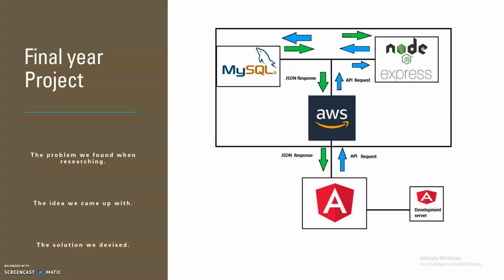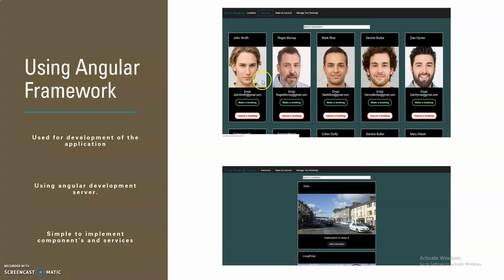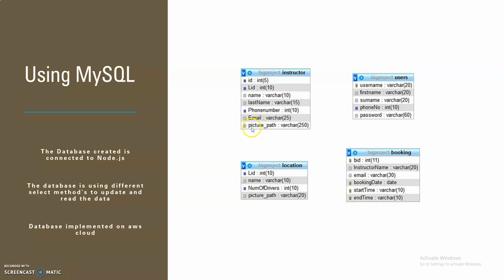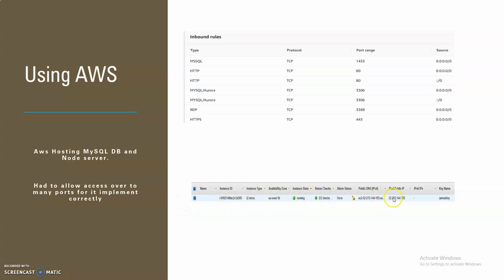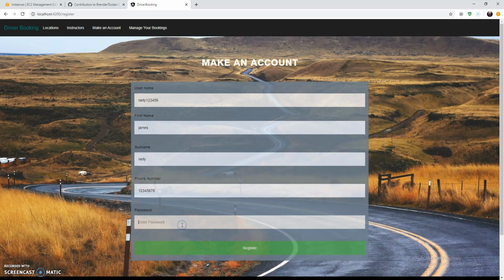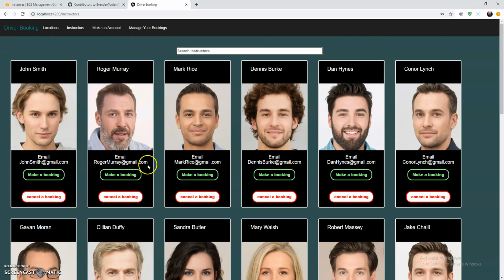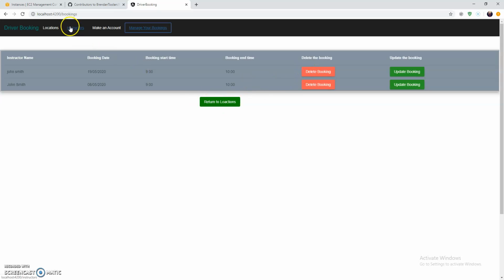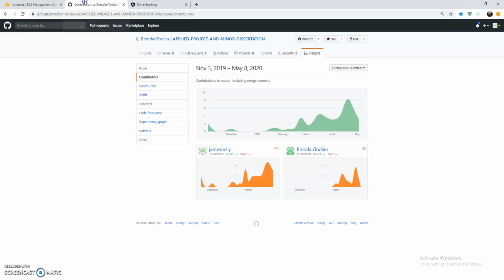Screen-cast for my final year project